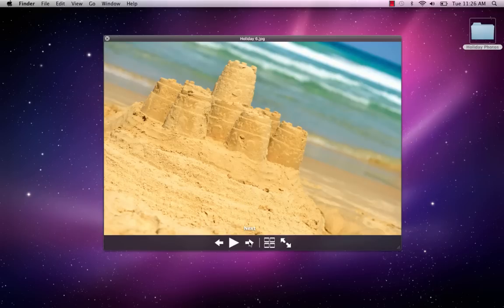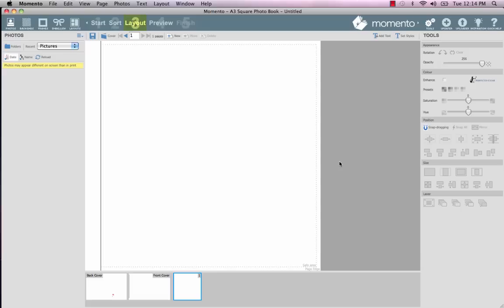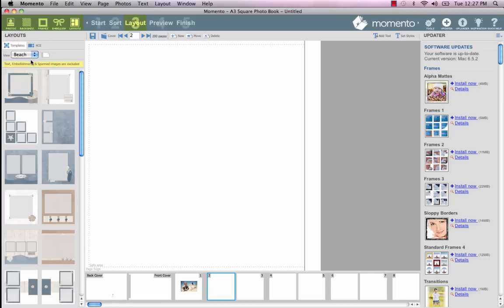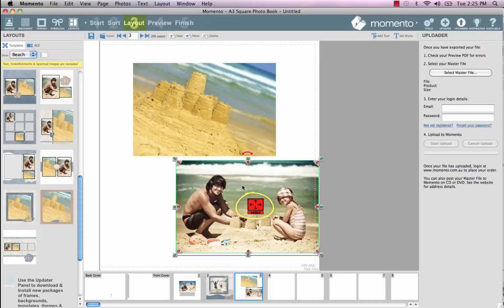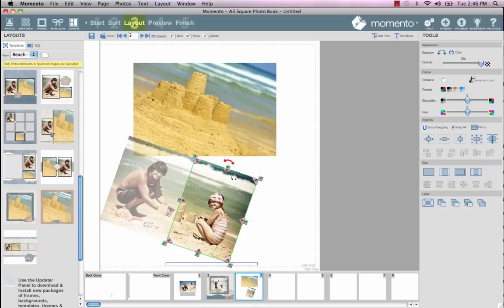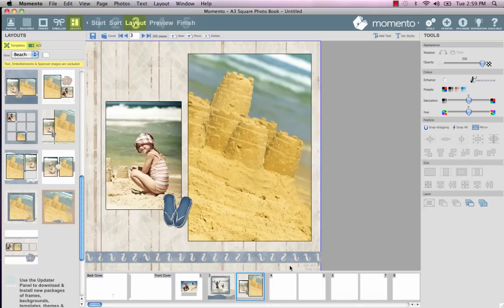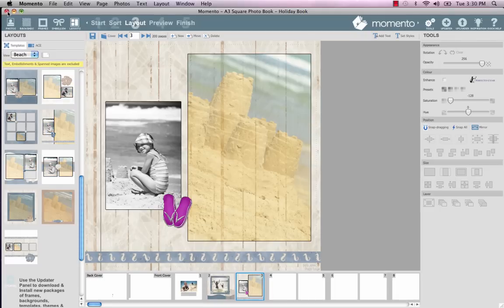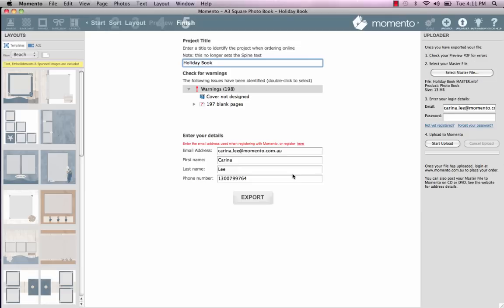Momento Online Tutorials - Manual Photo Book Layout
A photo book is a fantastic way of preserving your memories. Within this tutorial, I will show you how to export and upload your photo book project in the Momento software and order online through your Momento account.